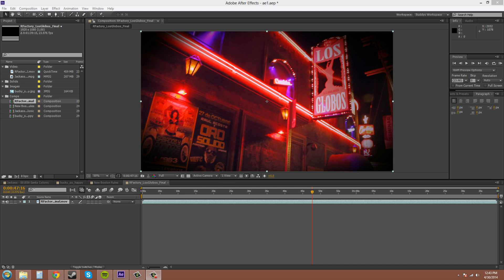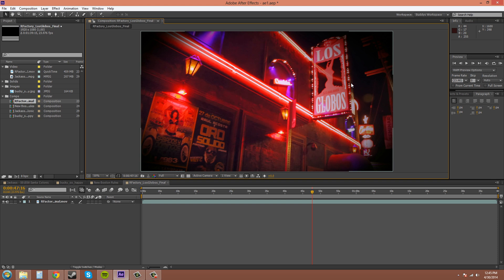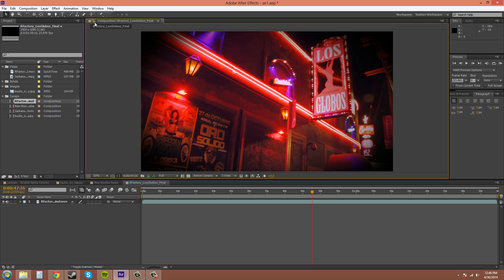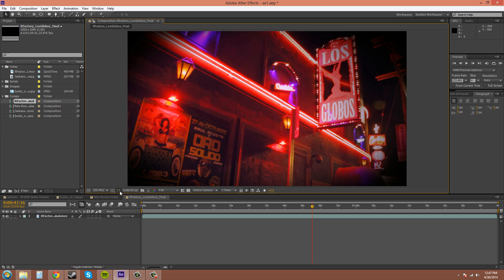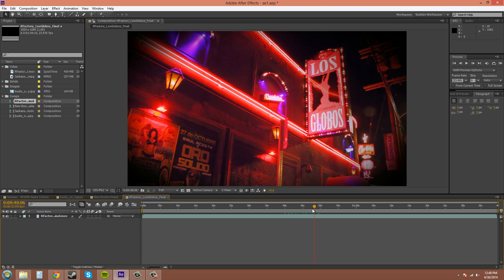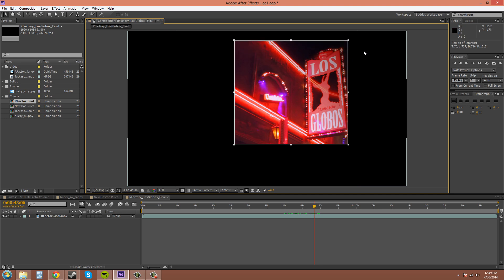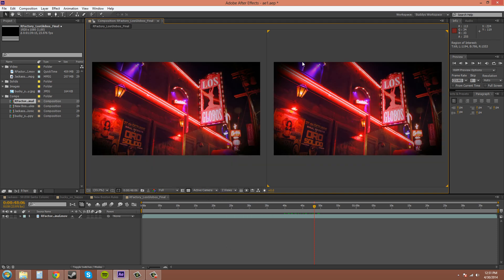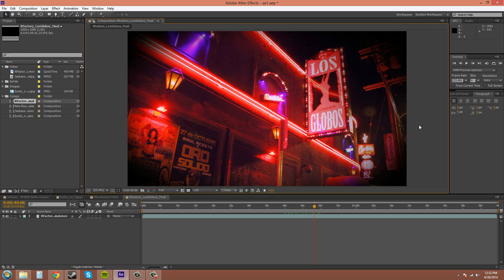After Effects CS6 Tutorial - 6 - Cow Poop